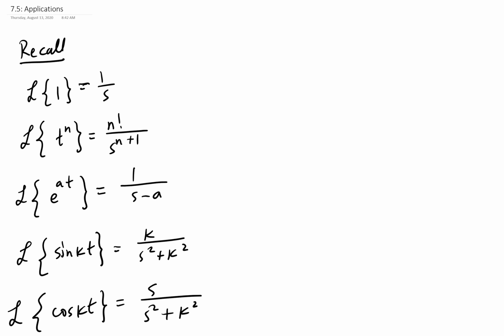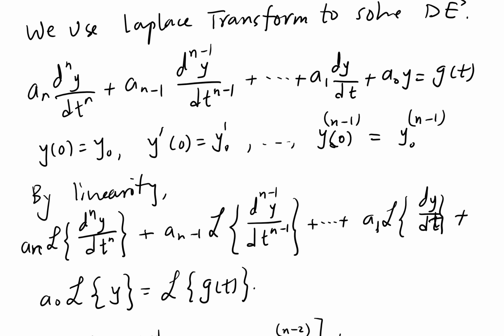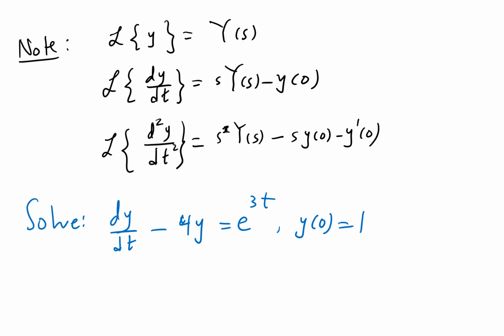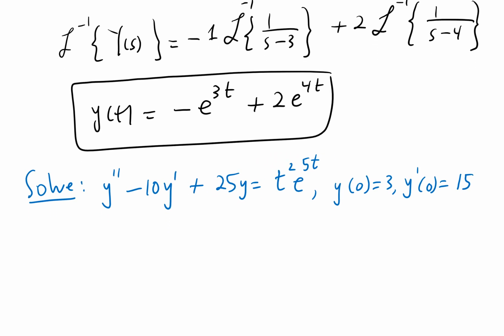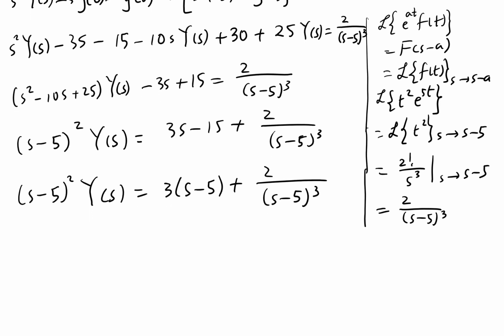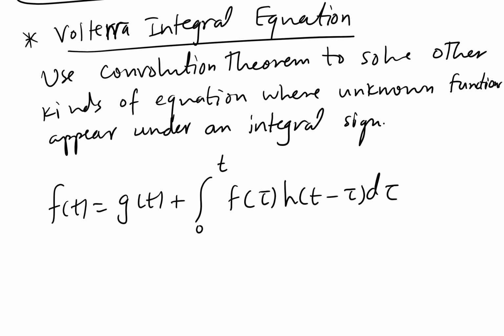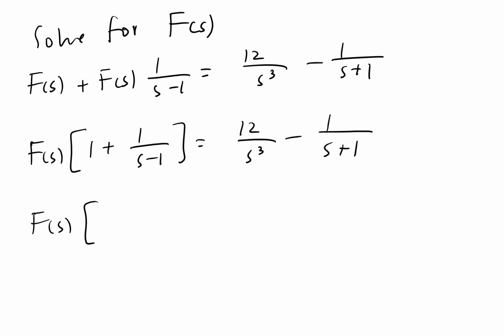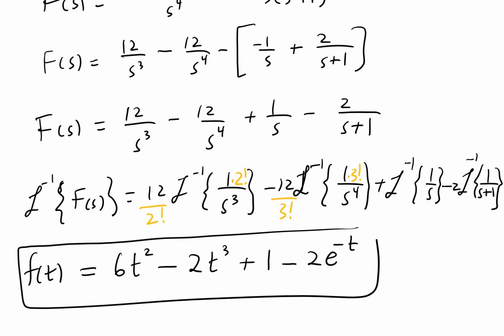Math 24 Section 7.5: Applications